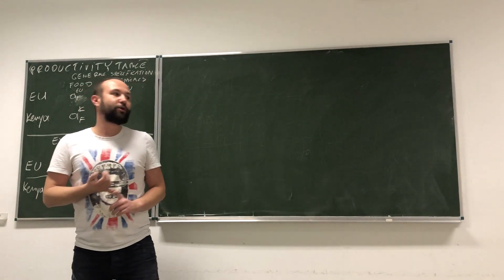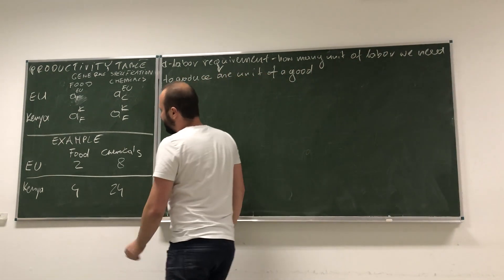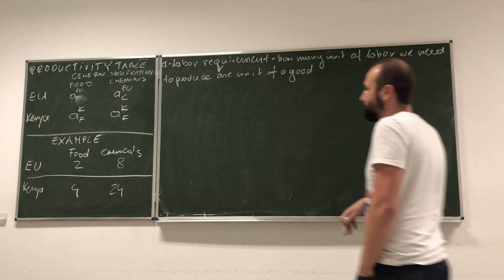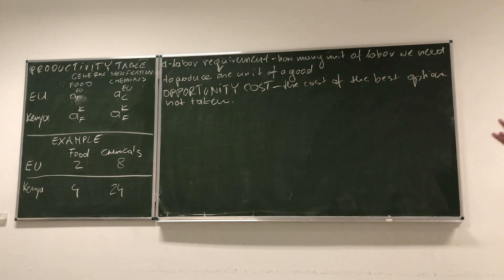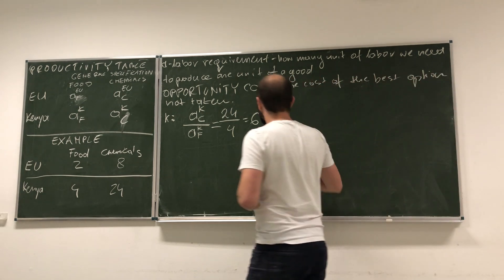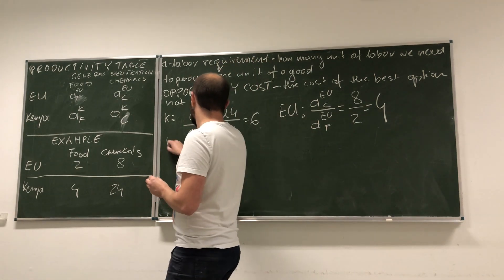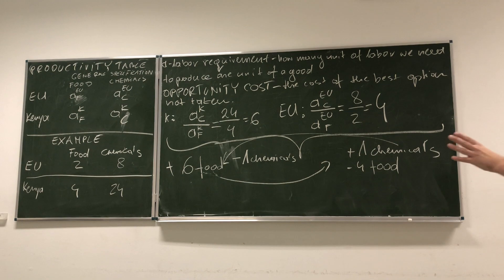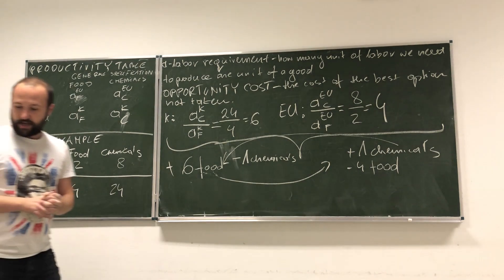05. IEF: Comparative advantage model - part 2: productivity table and potential gains from trade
Video describes comparative advantage model - part 2: productivity table and potential gains from trade